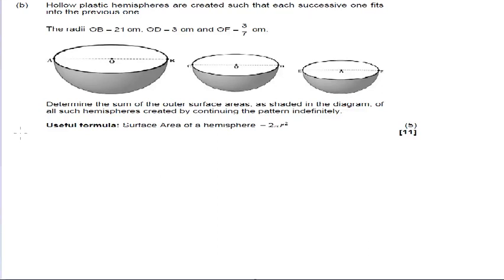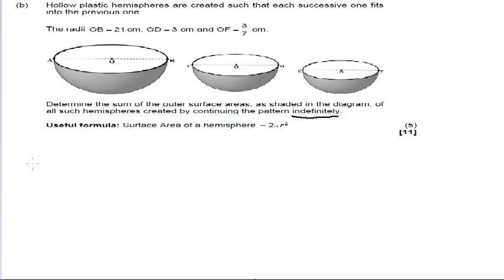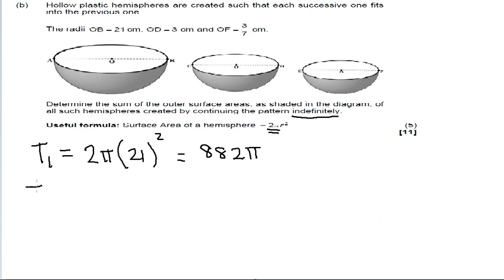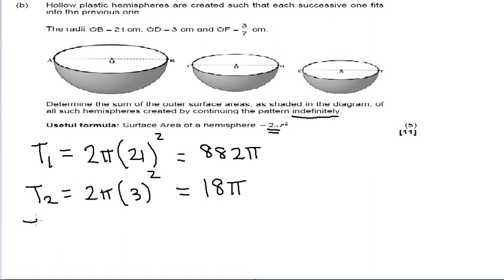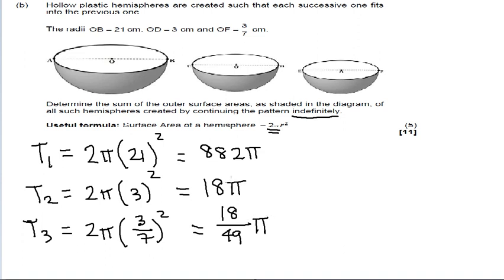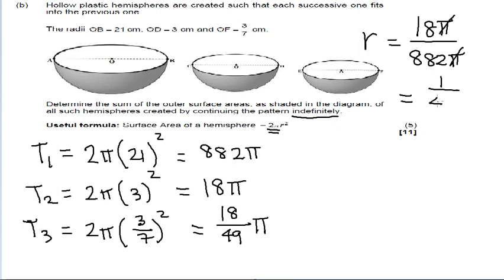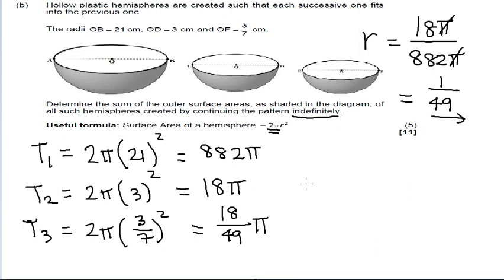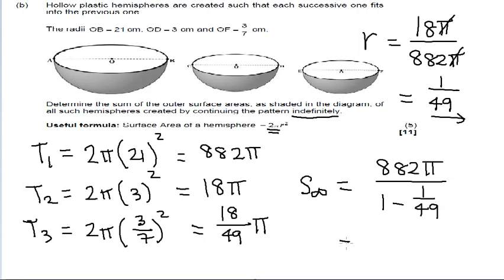Question 2(b) Paper One 2018 - (IEB) Mathematics Matric Final Exam Paper, (South Africa)